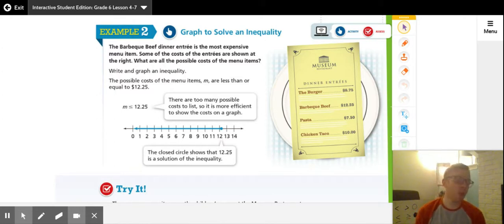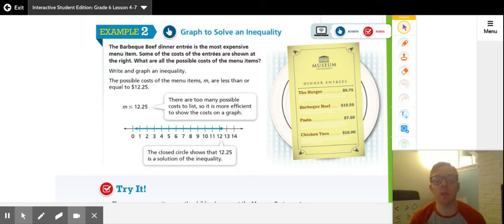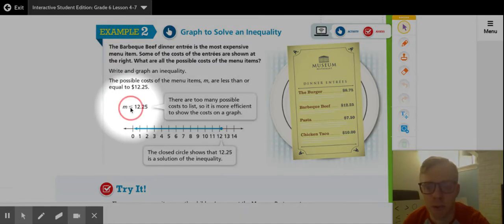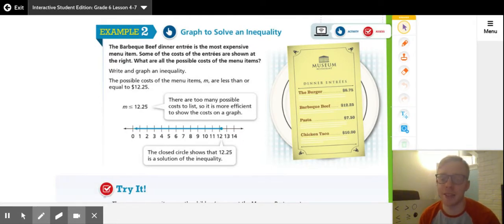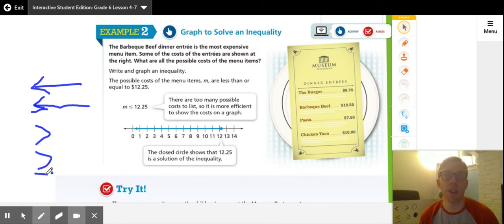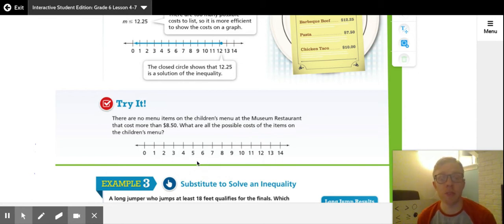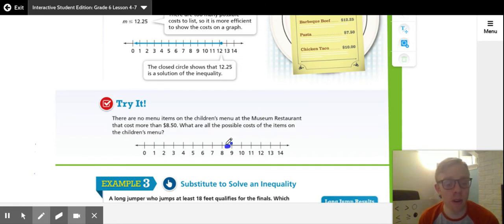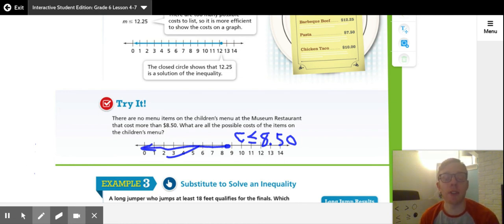Topic 4 - Lesson 7 - Example 2 & 3